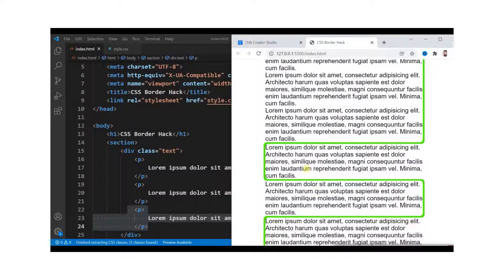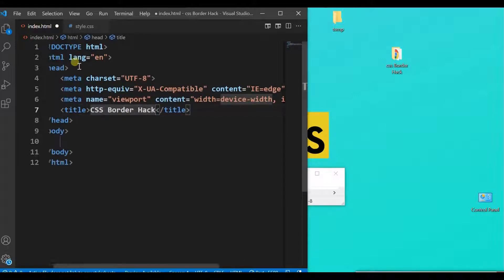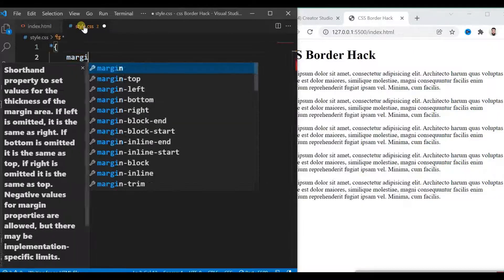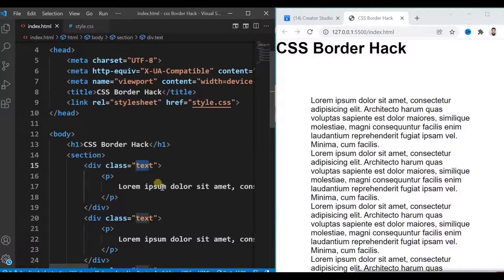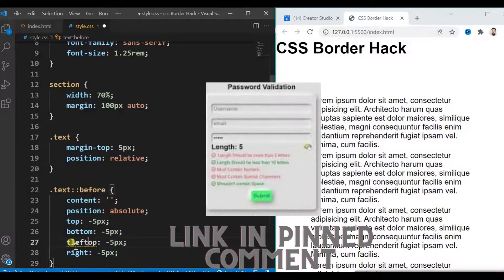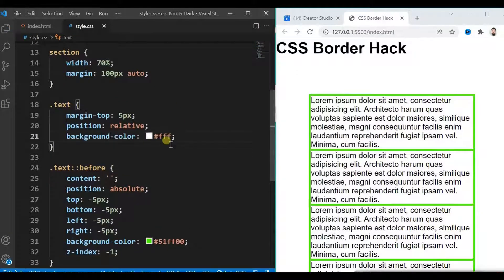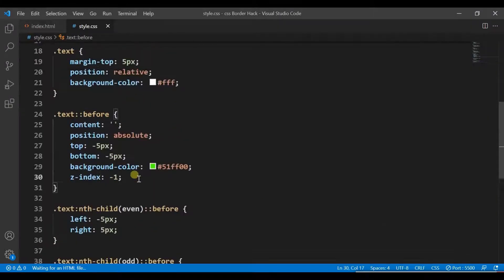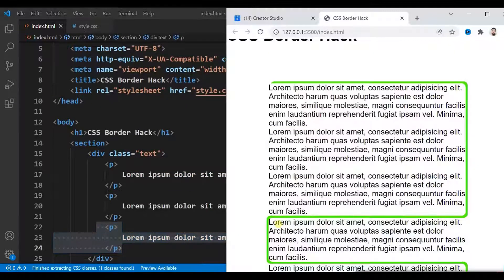How to create Amazing border in CSS | Zig zag border CSS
Creating this type of border in CSS is little tricky and looks hard but we are gonna solve this Tricky CSS Border with CSS Pseudo Elements.
Amazing Borders are one of the important part of Frontend web Development. And This Type Of Tricky Border has a big need in industry.
So in this CSS_Tutorial, we are gonna learn about this amazing CSS Border style with little fun. These css_borders aren't generated by CSS Border property but is Generated by CSS Pseudo element "::before". Pseudo Elements are now main part of CSS Projects where we can easily design our imaginations. So here with the help of these CSS Pseudo element we have solved the big issue.
Tutorial is Based on HTML and CSS.